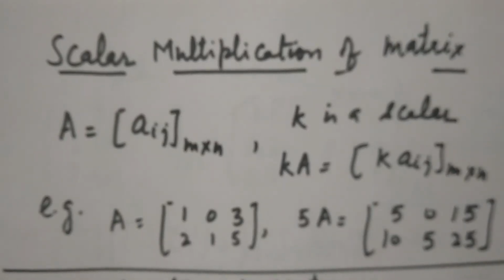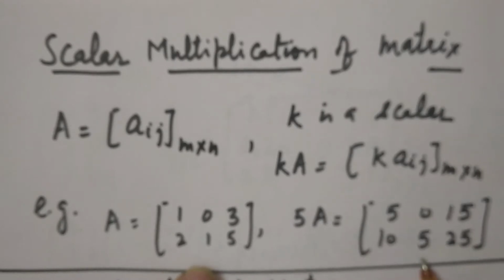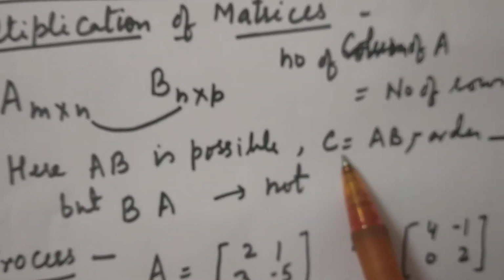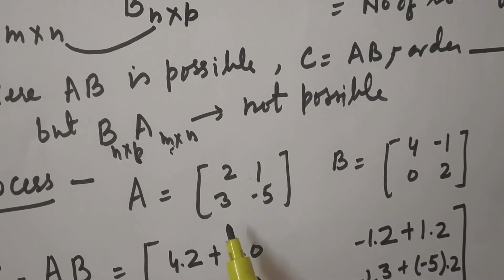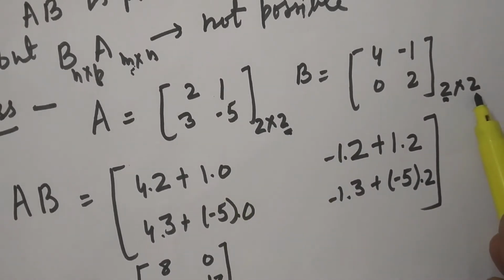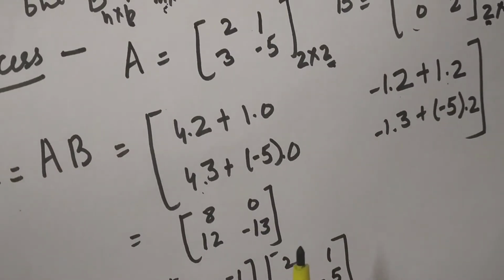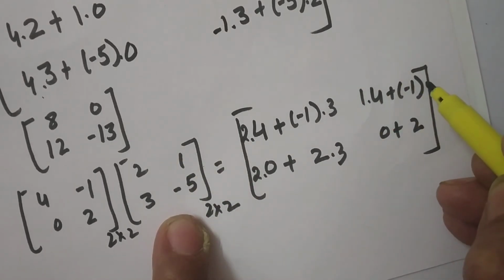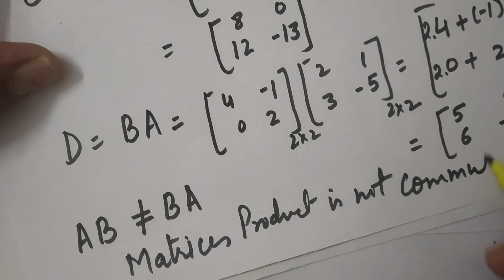scalar multiplication and multiplicaion of two matrices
This video describes how a matrix is multiplied by a scalar quantity. The new matrix obtained after scalar multiplication.
The video very clearly explains how to find the product of two marices of different,same order.